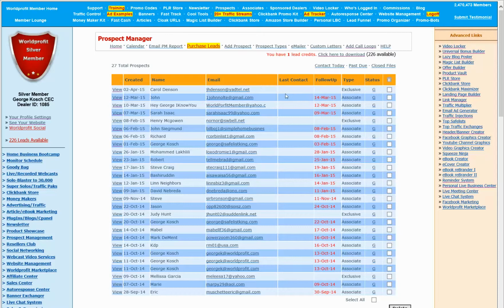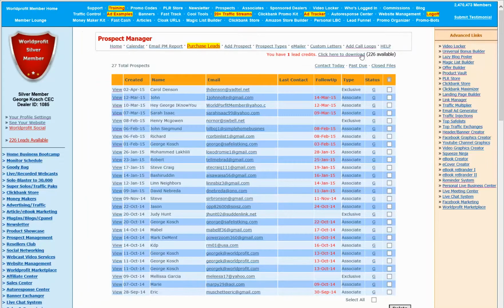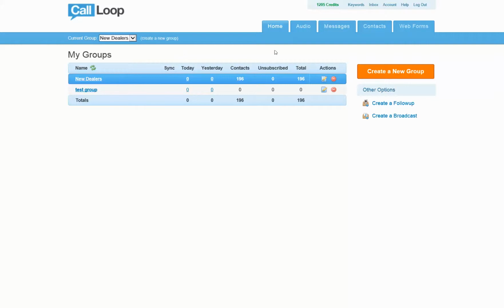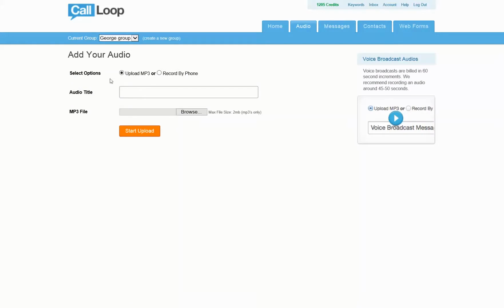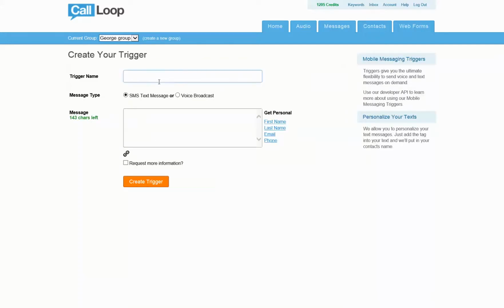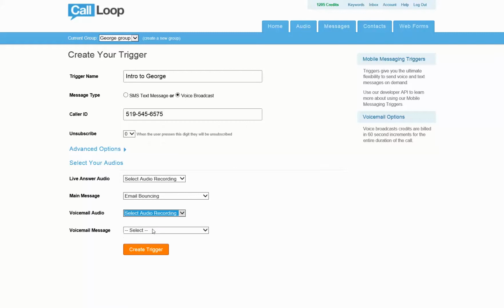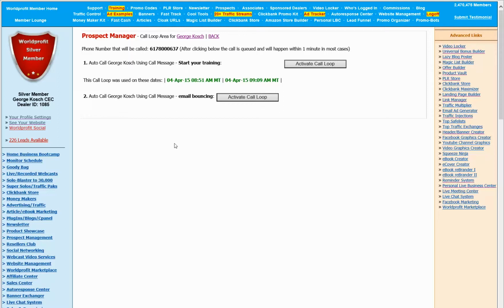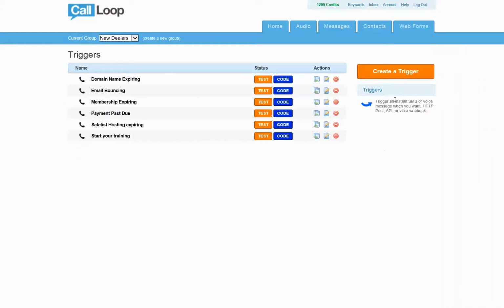Using Call Loop To Automate Your Marketing with your mobile or desktop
Marketing online and how to work from home training. Over 20 years in business. George details how easy it is to setup a voice message that can be used to phone anyone and play it. Your voice is used and the system is fully automated.